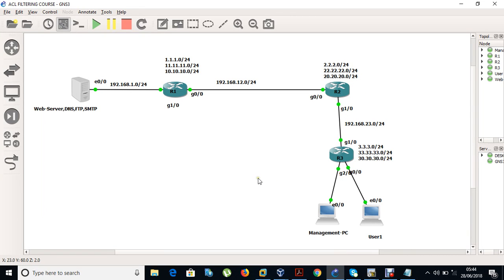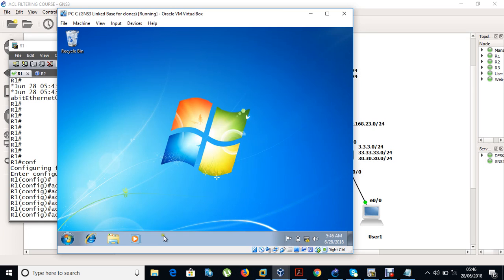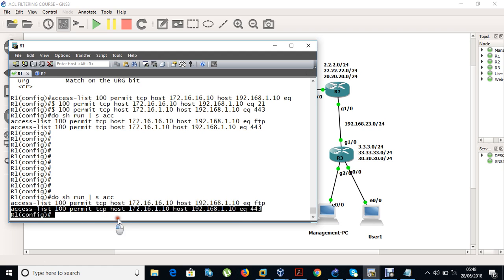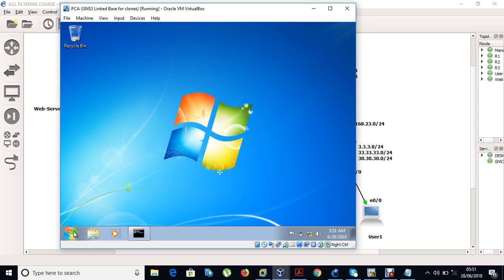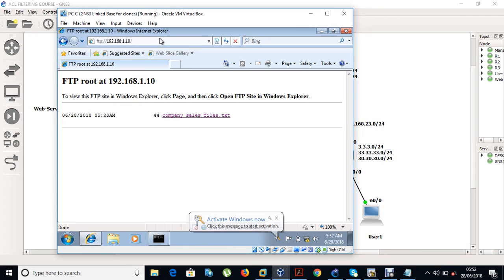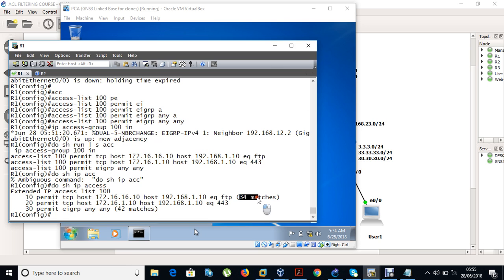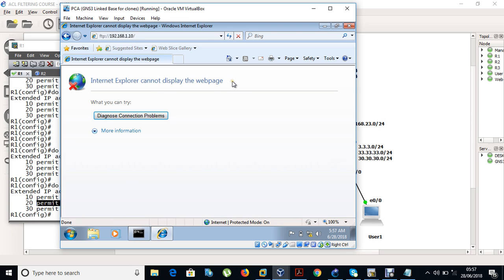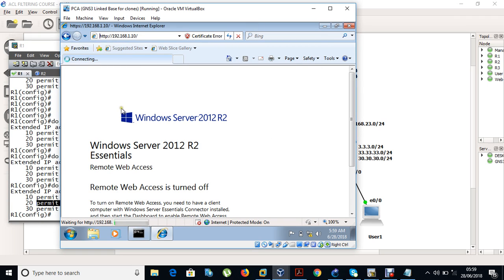HOW TO MASTER CISCO CCNA CCNP AND CCIE ACCESS CONTROL LIST (LAB10)